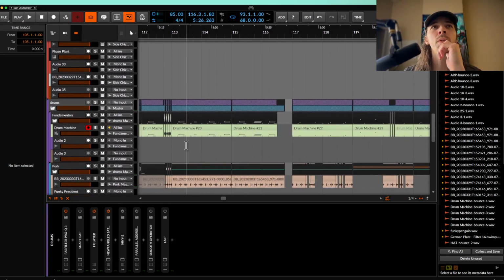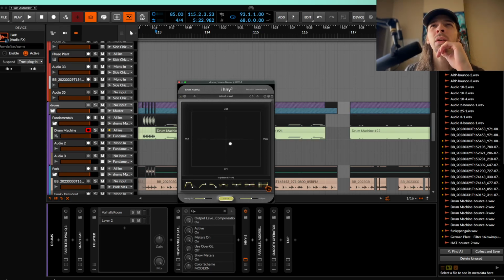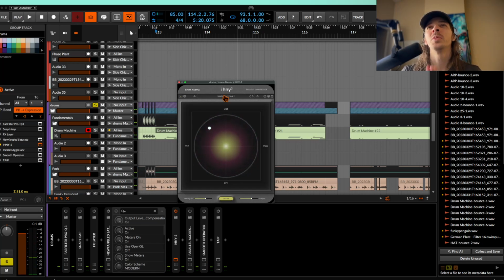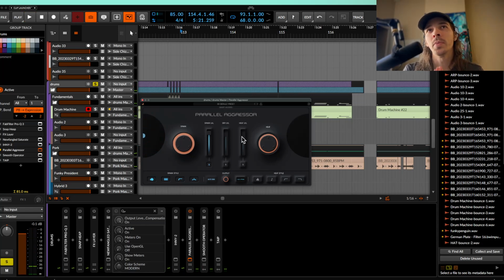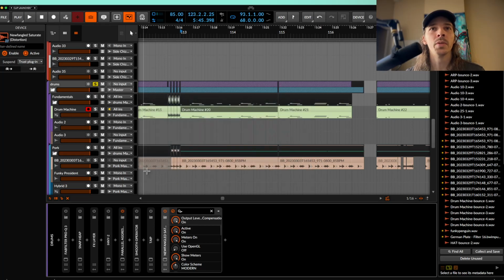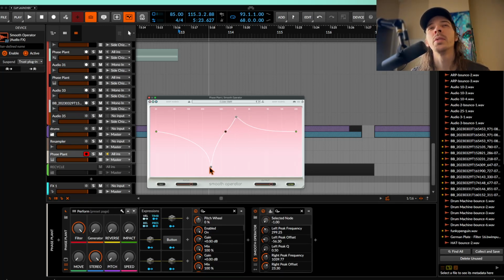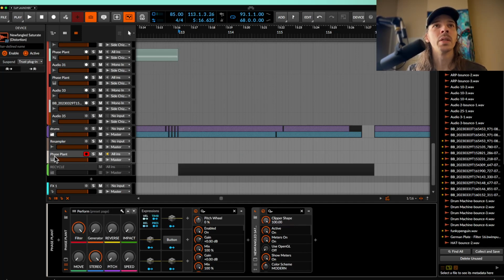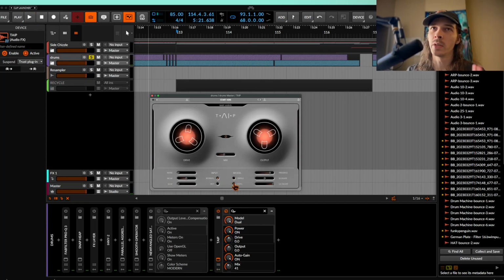Baby Audio’s Dynamics and Saturation Review Round Up!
This is part two of my review of baby audio’s effect suite! They sound great! They are also very specific use cases and I have a few suggestions along the way.